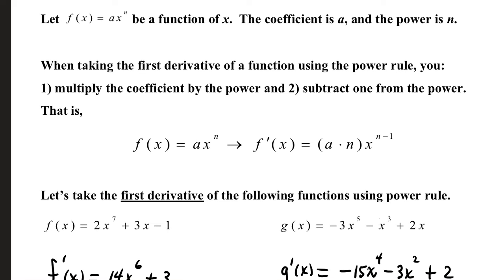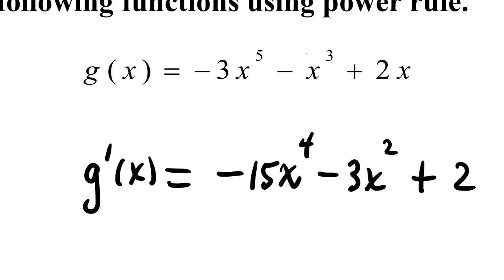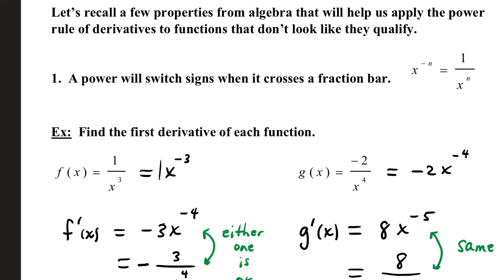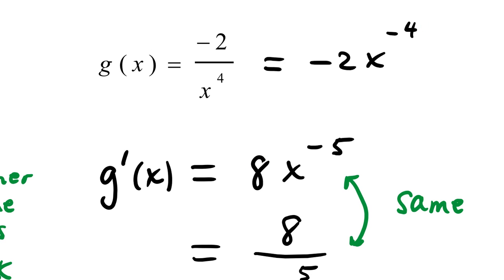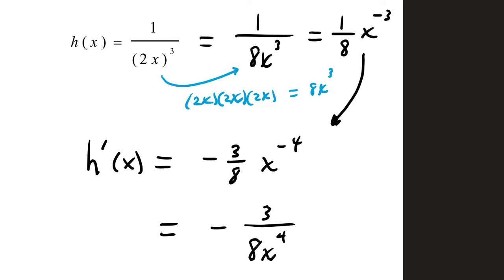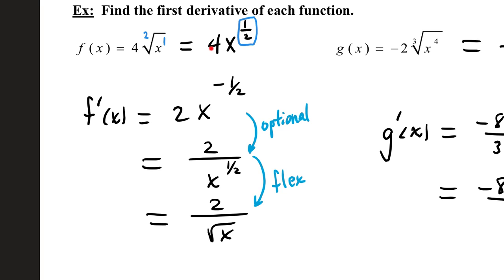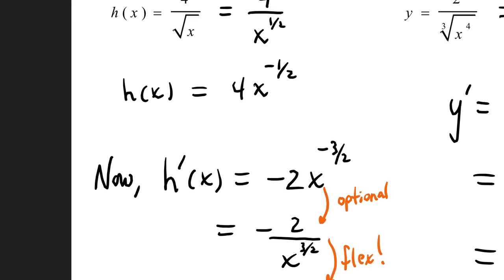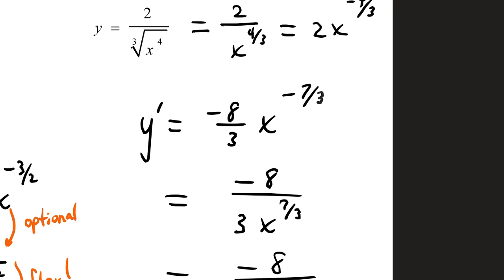Power Rule 2